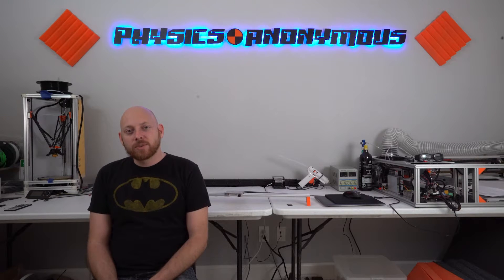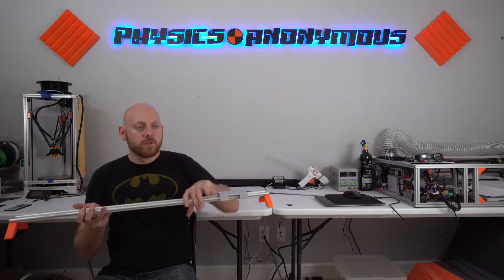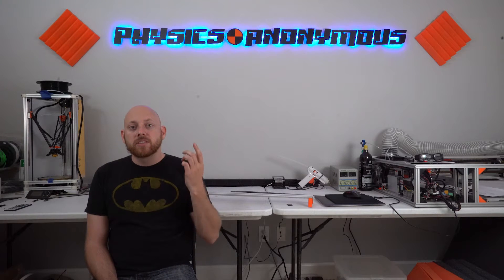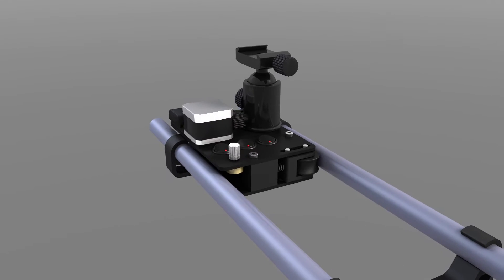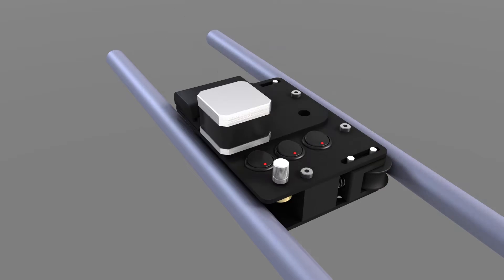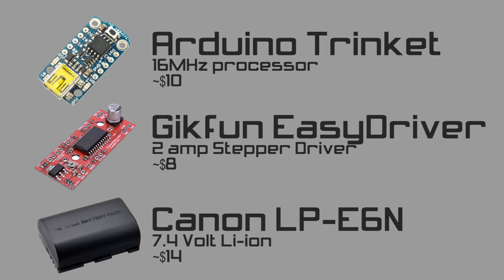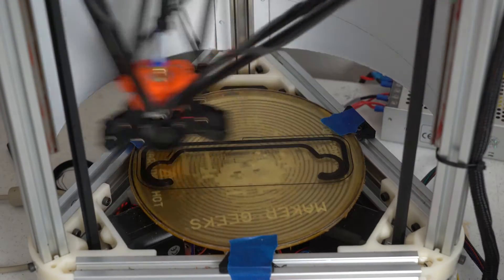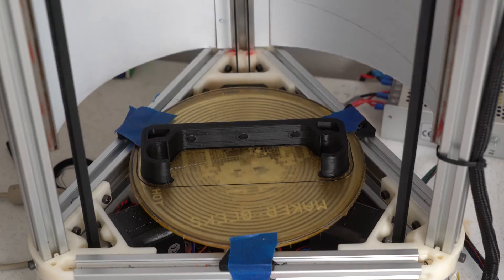S01E06 - Camera Slider (part 1)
Building a Motorized Camera Slider (part 1). You can probably tell things might not be as good as they look on camera by the end of the video.